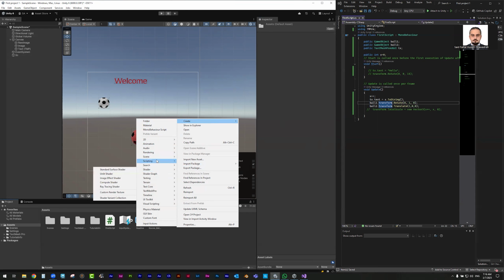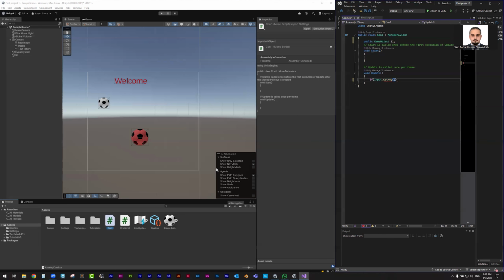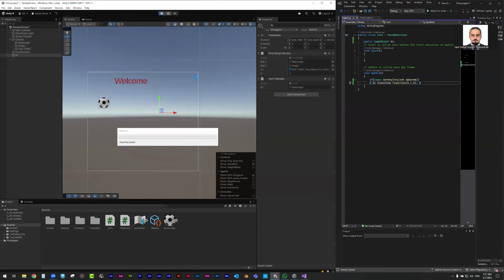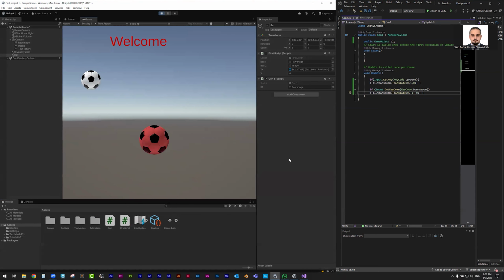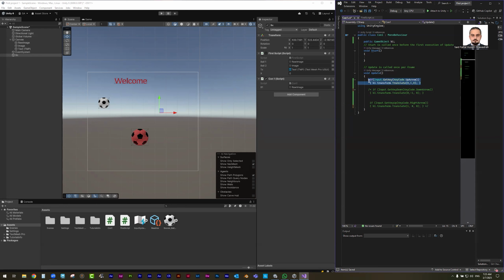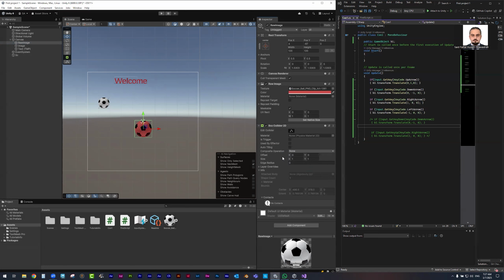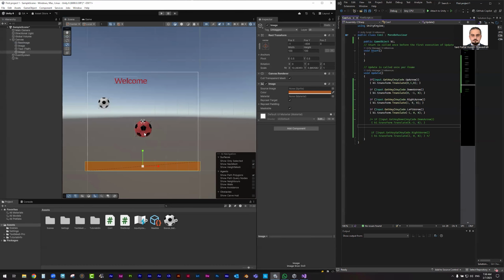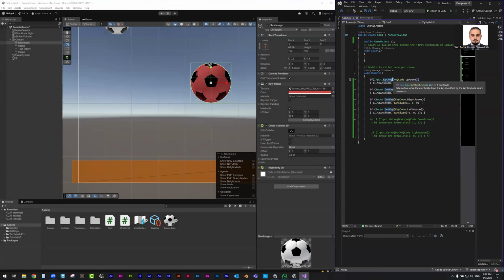Unity C# Scripting - GameObject controllers using Keyboard keys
This tutorial explains how to develop GameObject controllers using Keyboard keys, and the differences between GetKey, GetKeyDown, and GetKeyUp. It also explains how to add and use colliders and rigidbodies.